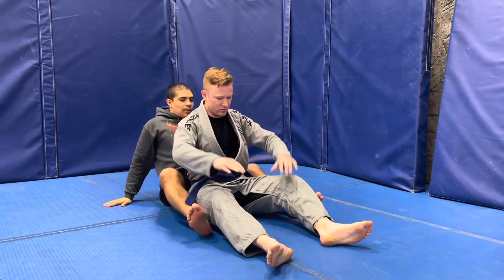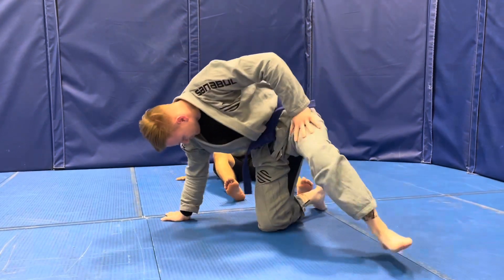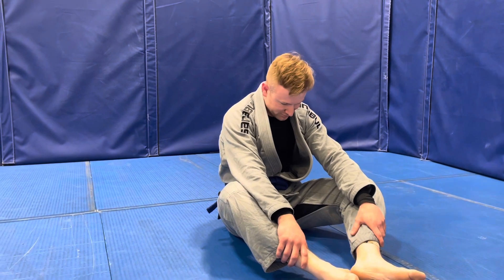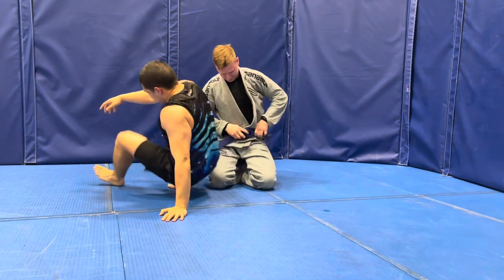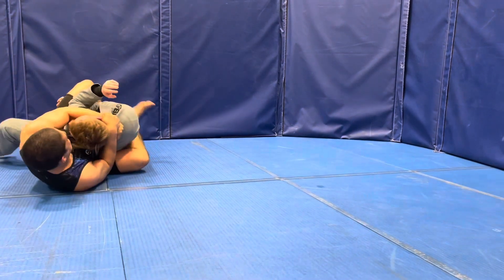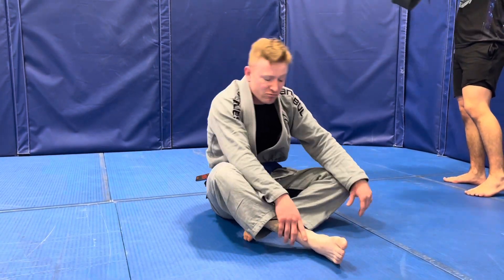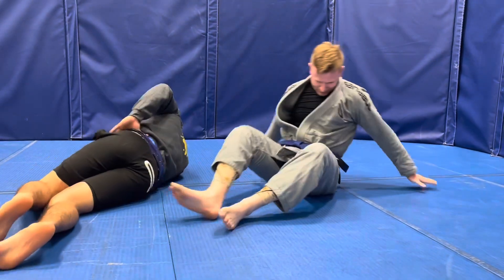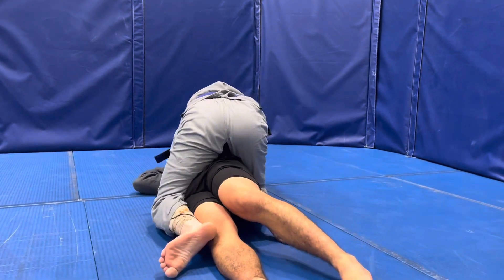Old roll film :)